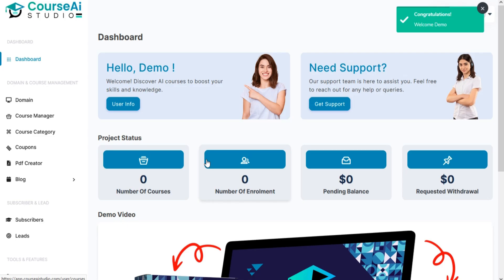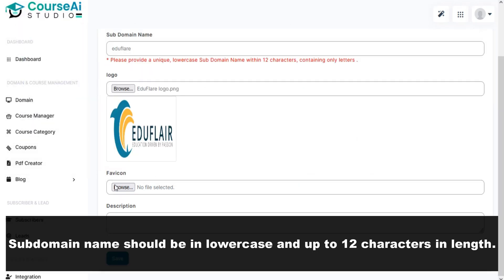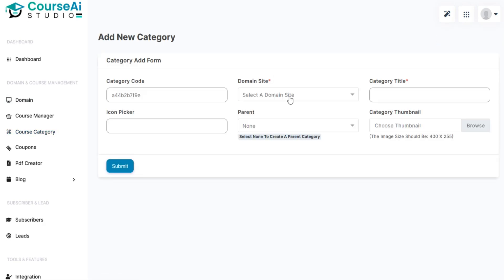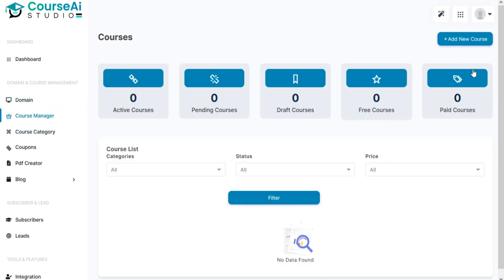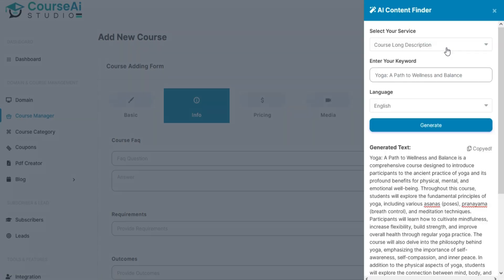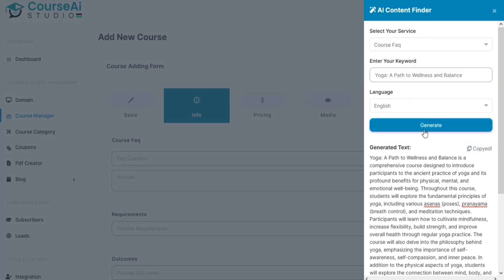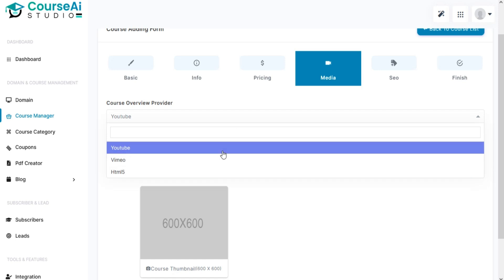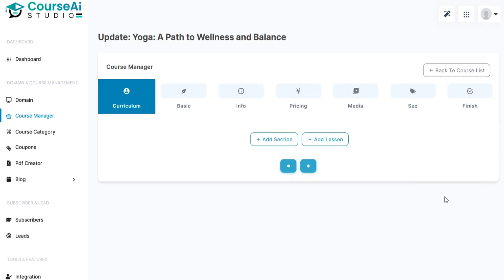How to Create A Course In Course AI Studio?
This Tutorial Is About How to Create A Course In Course AI Studio.